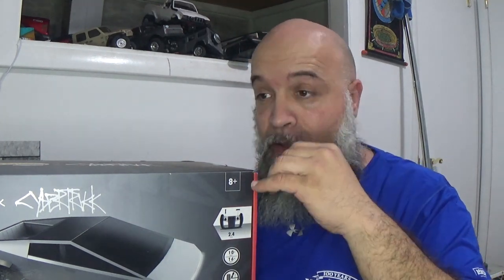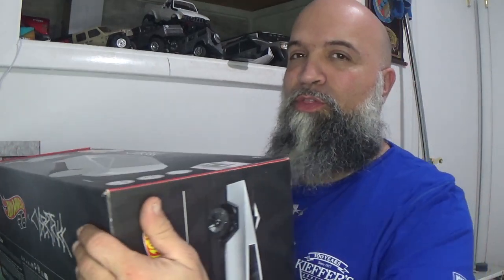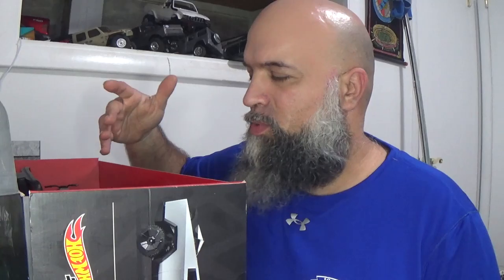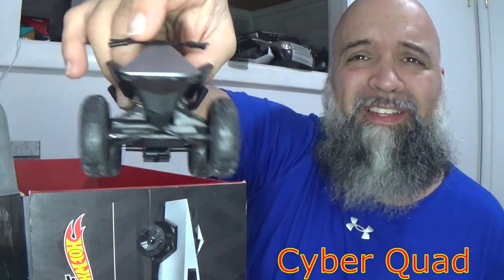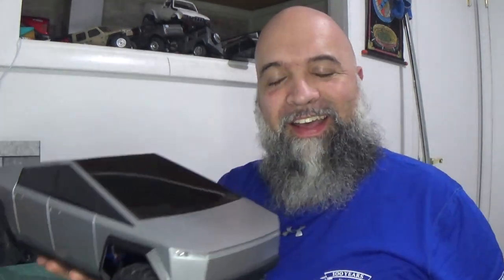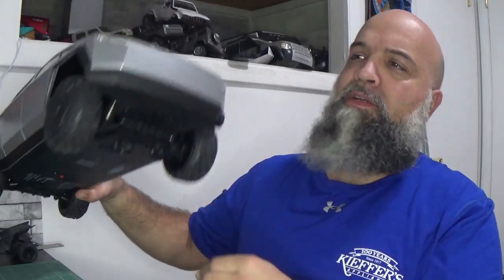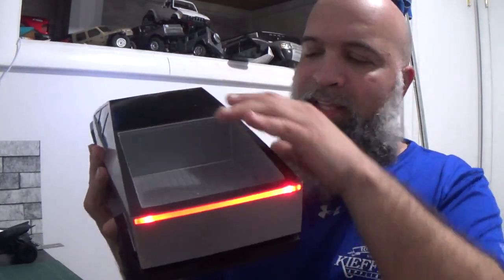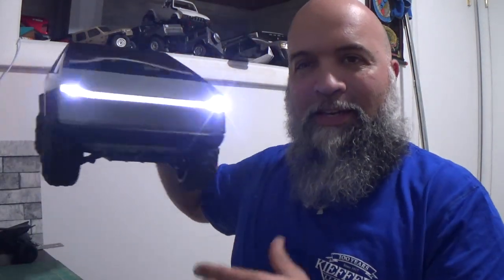Converting a WLToys 144001 to a Cyber truck called Project Cyber Trail Truck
So I am starting a new project with another toy grade rc car and Im going to use the WLToys 144001 to make a toy grade cyber truck into a off road trail truck. Hope you all enjoy the content and dont forget when the channel reaches 500 subscribers I will be choosing 5 random subscribers and sending them some stickers so dont forget to Subscribe and smash that Like Button